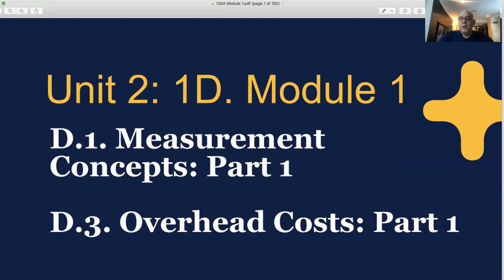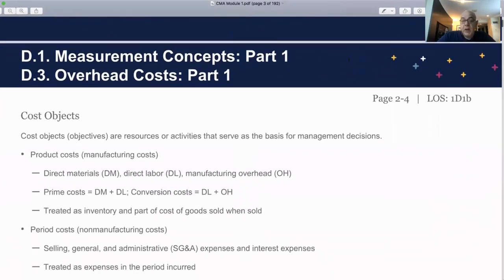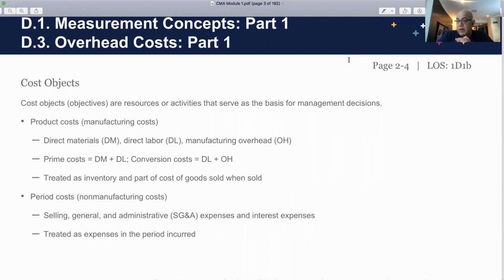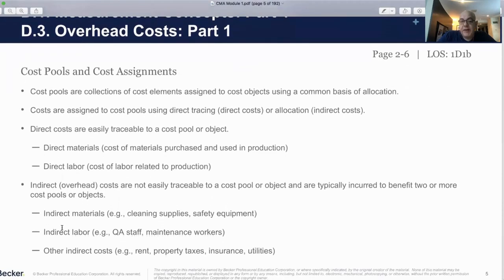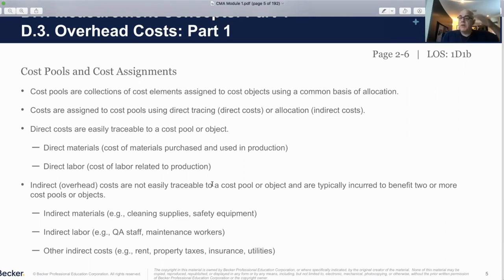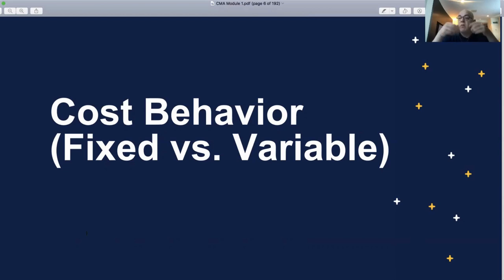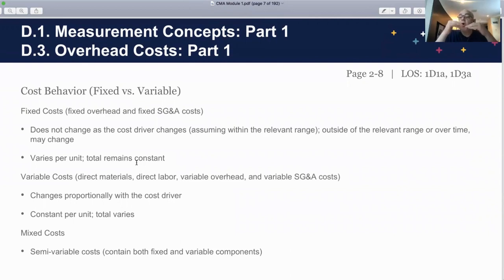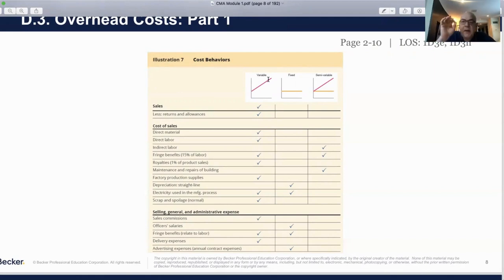CMA Part 1 demo lecture: Cost Management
Want to get a taste of our CMA course? Here's a free, short lecture for those interested in taking a peek into the curriculum. This session is taken from the CMA Part 1 - Topic: Cost Management and is delivered by Morgan expert instructor Fadi Atallah.